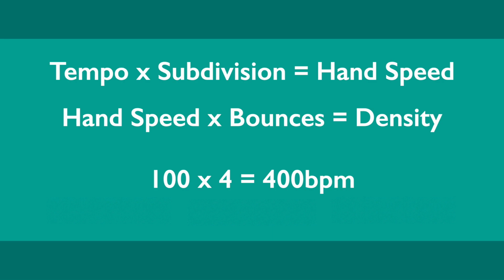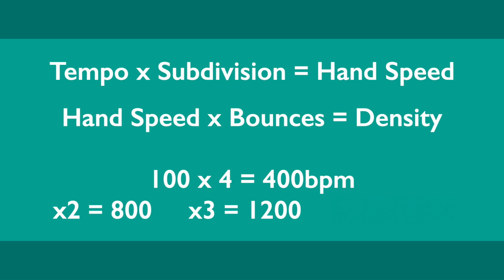Concert Snare | Roll Density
Get the whole Concert Snare Rolls Course in order with Worksheets to guide your practice here!